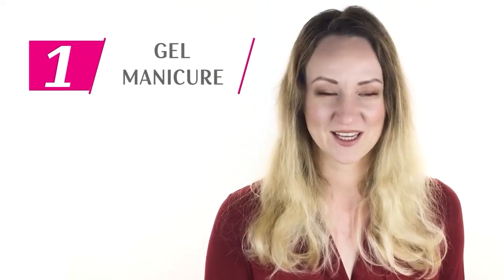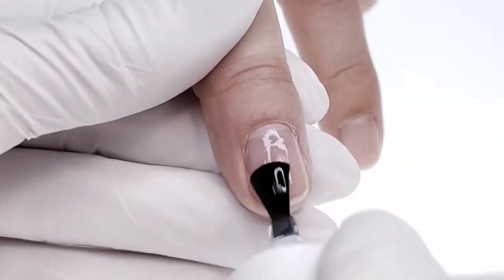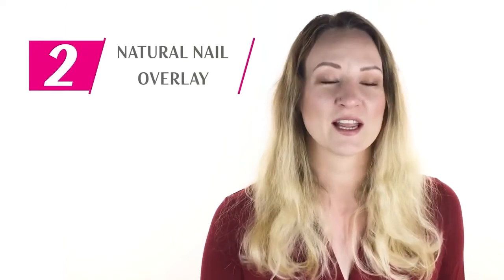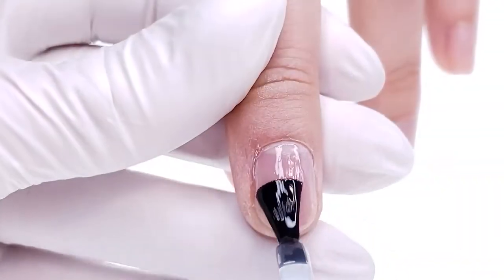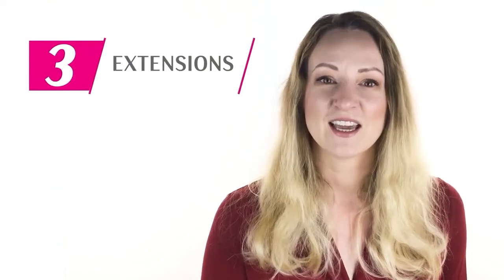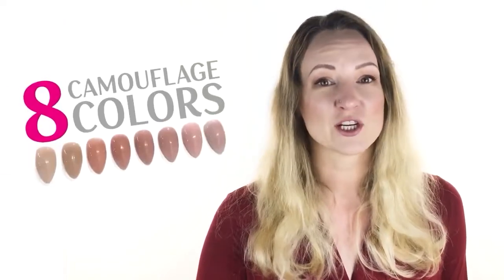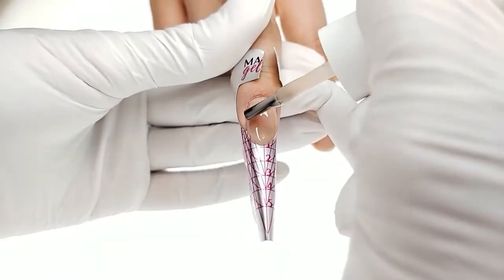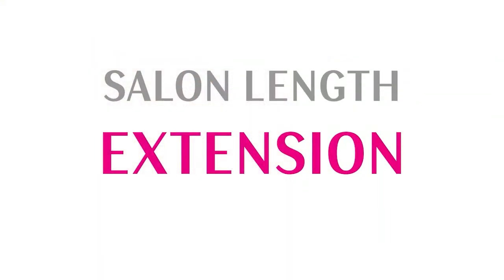NailGuard - Healthier Solution For Nails